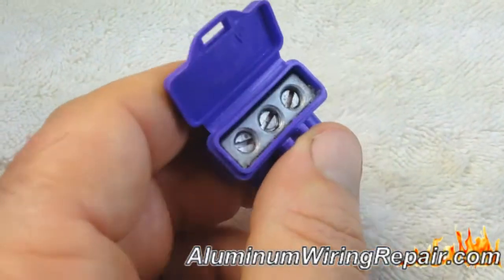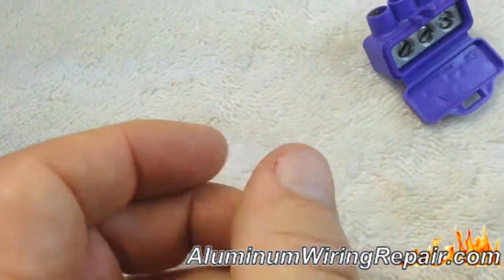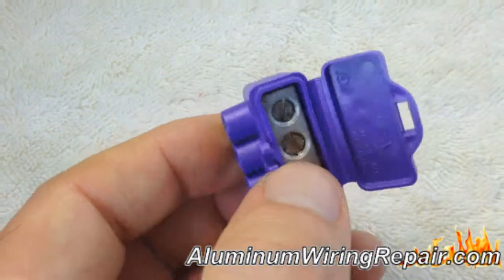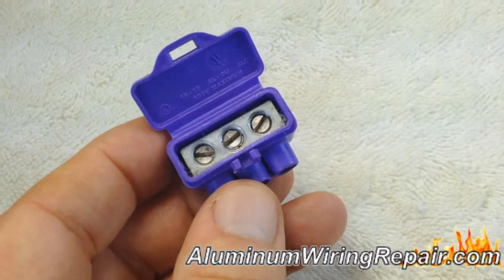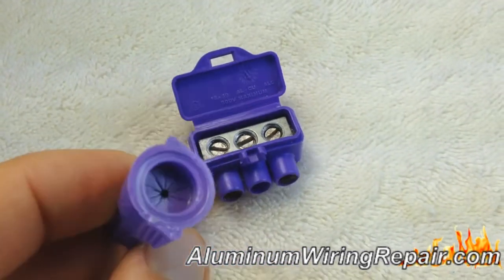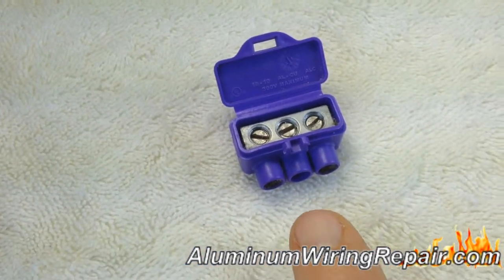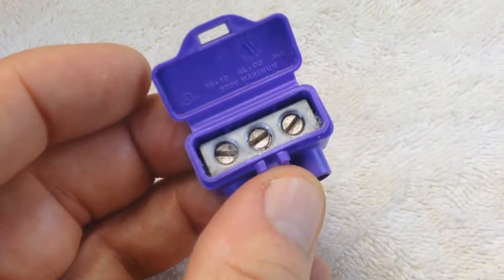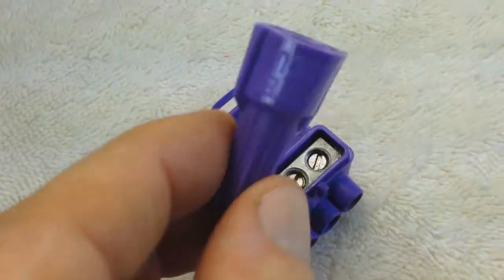AlumiConn Review : OUTSTANDING Aluminum Wiring Connector - one of only 2 connectors approved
AlumiConn Review : Extraordinary Aluminum Wiring Connector - one of only 2 connectors approved for repair.

The famous AlumiConn Connector is the most affordable of the 2 ways to repair the aluminum wiring hazards that may exist in your walls.

It is approved by the United States Consumer Product Safety Commission (CPSC), Dr. Jesse Aronstein, and many other scientists.

It is also listed with Underwriters Laboratories (UL) in the United States and certified with Canada Standards Association (CSA).

For the problems with Aluminum to copper connections, you need not use CO/ALR devices either since copper will be attaching directly to switches and receptacles.

Of course, you can replace the aluminum wiring in your home with copper, but this is expensive and mostly unnecessary.

Copalum is another worthy contender for an awesome permanent fix of your aluminum wiring issues. However, there may not be an approved and trained electrician with the proper equipment to install them near you. And it, too, can be expensive.

The AlumiConn, although not around as long as the Copalum connectors, has a track record of zero failure for 11 years running as of the making of this video in 2018.

Also, based on it's design, it is not expected to fail by those who know what they are talking about.

AlumiConns were introduced in 2006 as an alternative to twist-on connectors which have been proven to fail on a fairly regular basis.

Naturally, is is an excellent alternative to ripping holes in your wall and putting up a spare bed for the electrician who would be living with you for several days replacing the aluminum wire with copper wire.

AlumiConns are to be used in aluminum to copper pigtailing connection applications. Light switches and receptacles (outlets) are the primary devices they are used for.

They are also designed to connect aluminum to aluminum wiring.

Although they are relatively easy to install, it is recommended to use a torque screwdriver to tighten the set screws to manufacturer's specifications.

The trouble comes in particularly when the device and the wiring are to be packed in to the box.

It is NOT RECOMMENDED for you to attempt this repair.

It takes a skilled and familiar hand to pack the delicate aluminum wires properly.

An untrained person can actually make things worse and endanger their family unnecessarily.

For more information, including where to attend an online seminar that will cover 3 vital points you need to know so you can sleep at night knowing you fixed this problem in your home correctly, permanently and affordably, please visit our website: